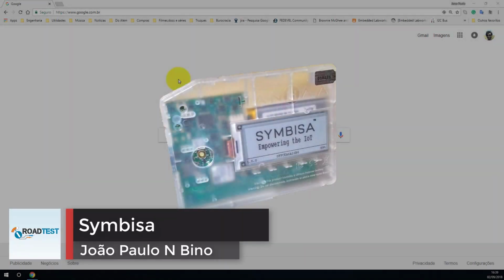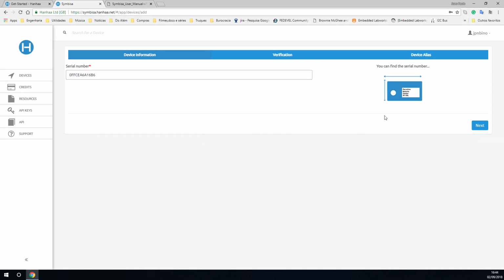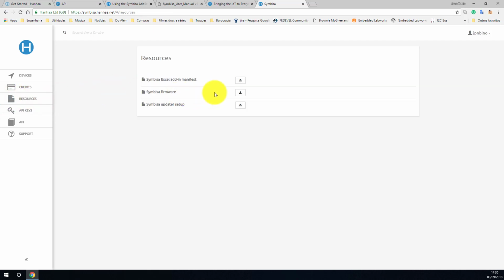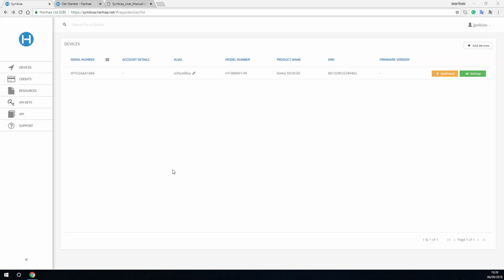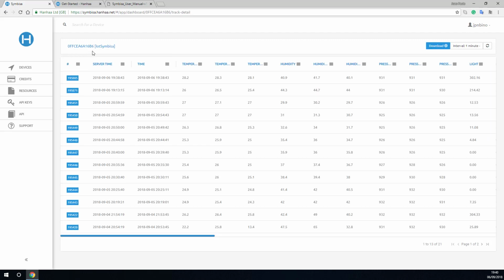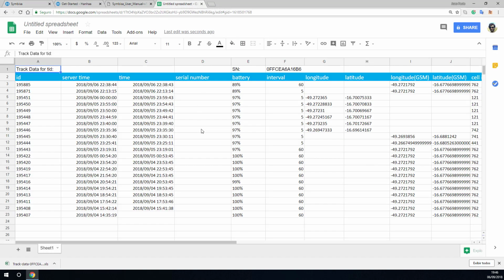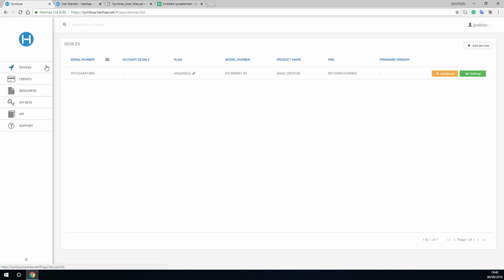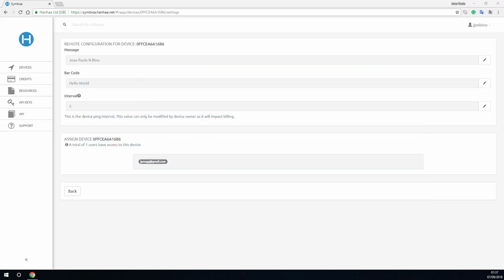Hanhaa - Symbisa - Set Up and First Run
This video covers how to get started with Symbisa Iot Board. Here, We go through Registration, measurements, export data to excel sheet and configurations.

Enjoy the road!